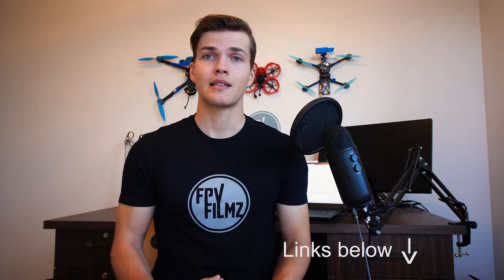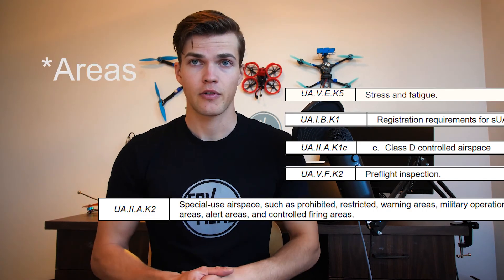How to Pass the Part 107 Exam with 6 hrs of Studying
If you're looking to get licensed to fly drones commercially in the US, you need to pass your Part 107 Remote Pilot Exam. Here is how I passed with a 92% after 6 hours of studying.

Good luck!